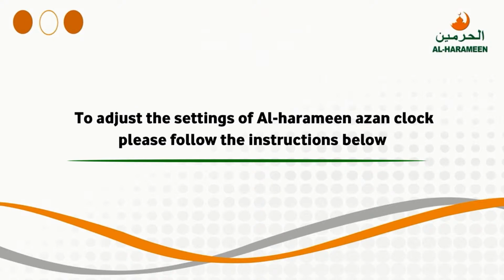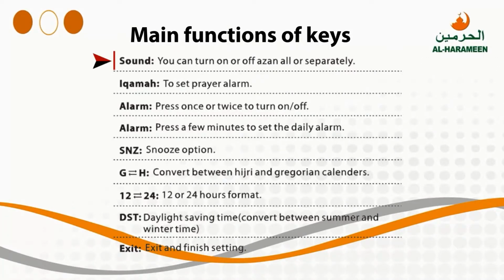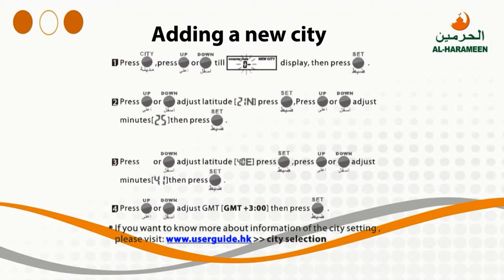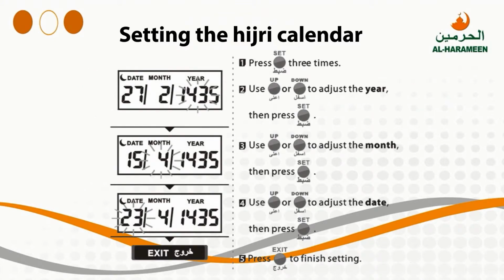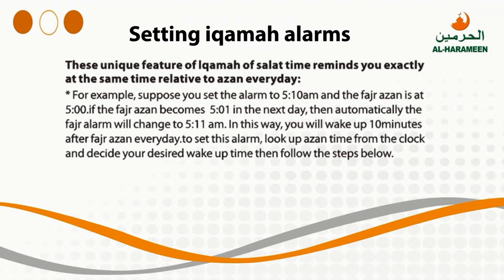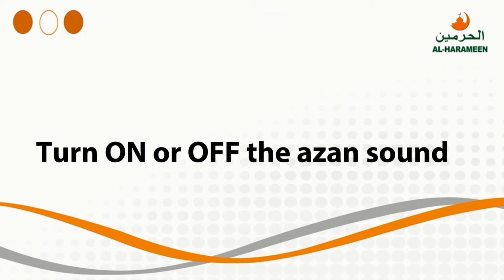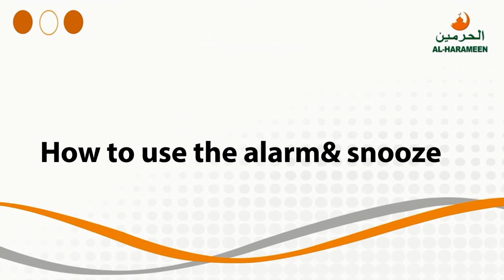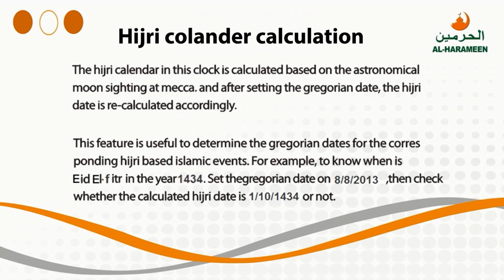al harameen LCD 3007 Clock user guide mp4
al harameen LCD 3007 Clock user guide
for lcd clock:
ha-3007
ha-4010
ha-4001
ha-4002